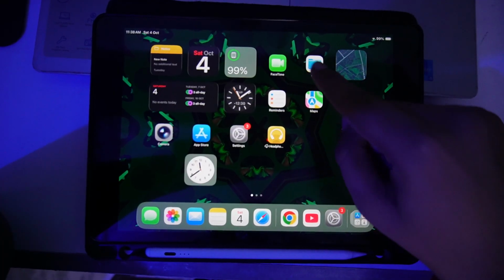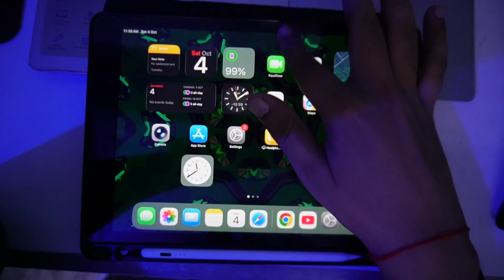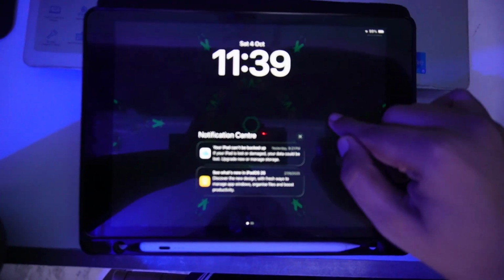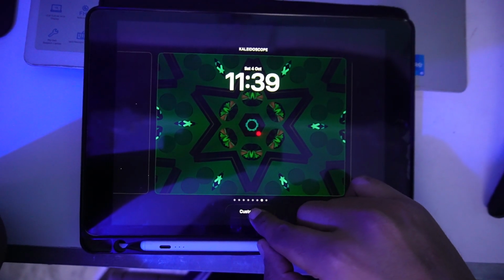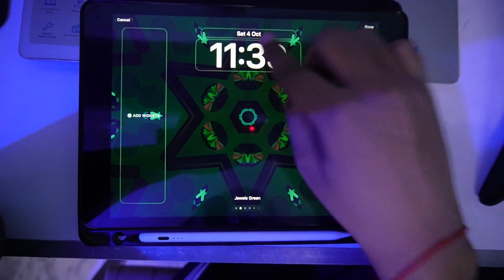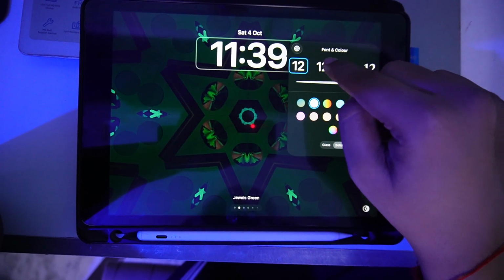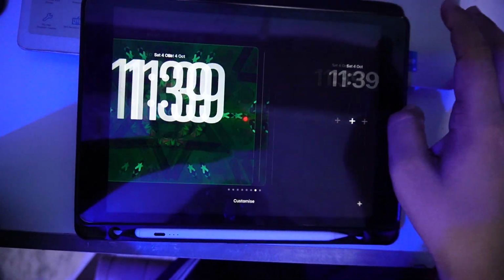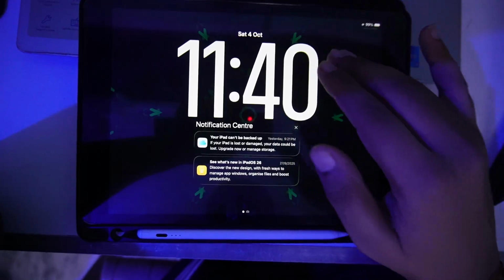How to Stretch Time on iPhone / iPad (iOS 26 Update) | Make Clock Bigger iOS 26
How to Stretch Time on iPhone and iPad in iOS 26 Update
I'll show you exactly How to stretch clock time on ipad or iphone lock screen after iOS 26 update, even if you think you've tried everything.